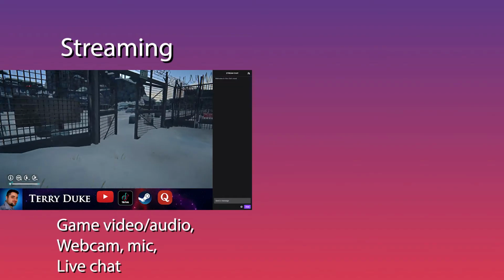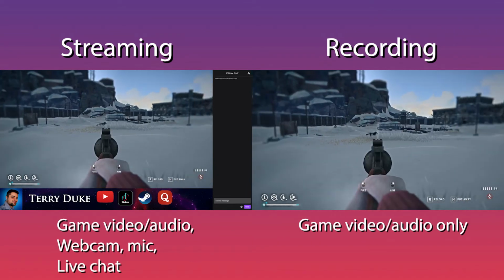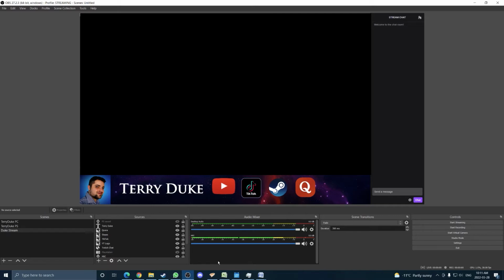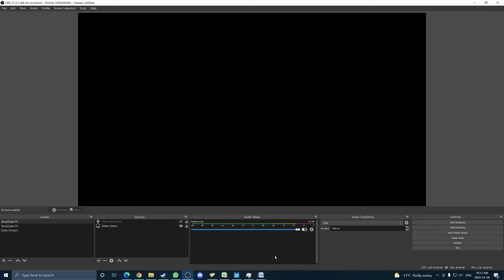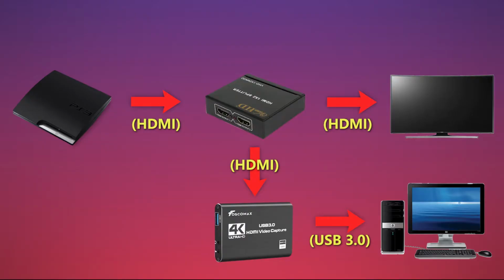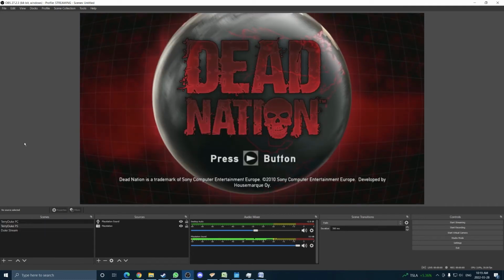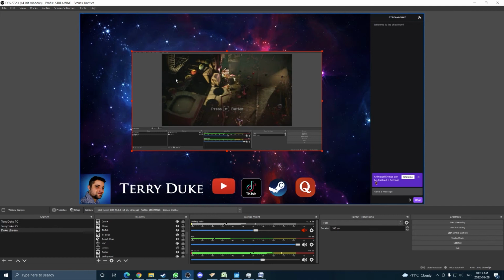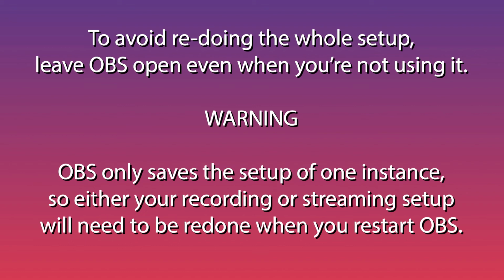How to Stream & Record AT THE SAME TIME (PC & Consoles, using OBS and TWITCH)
Foscomax Capture Card

HDMI Splitter

PS2 HDMI Converter

HDMI Cables, should you be lacking

What this video is about: 00:00
How to for PC: 00:34
How to for Consoles: 1:41
Demonstration: 3:29
Outro: 3:53